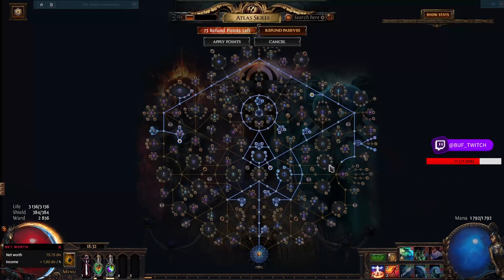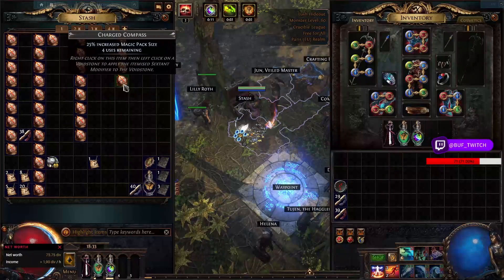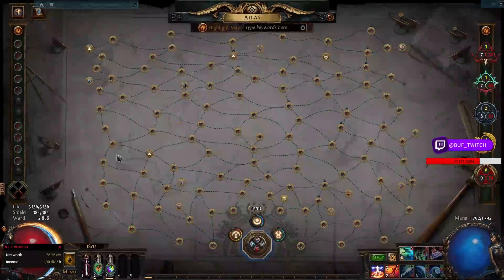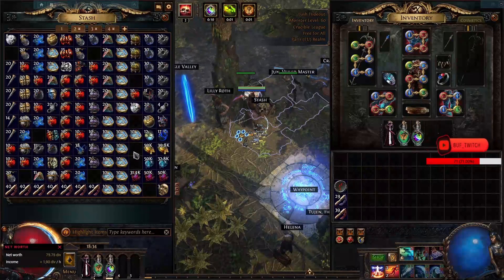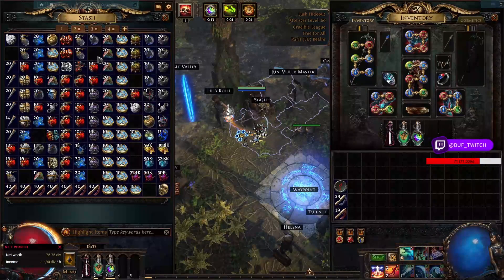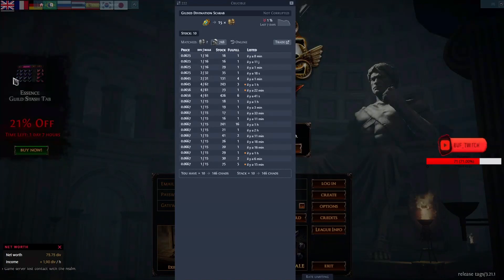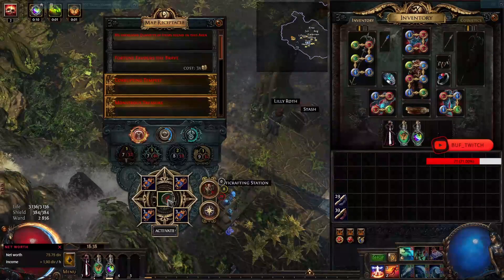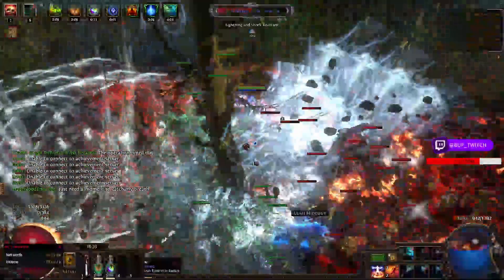Ep 9 Mageblood from scratch ! 35 DIVINE IN 13 HOURS WARDLOOP Saboteur ! POE 3.21 CRUCIBLE